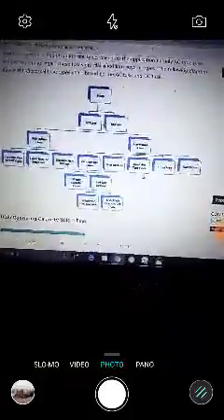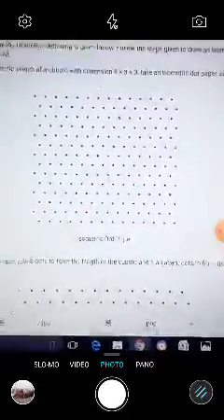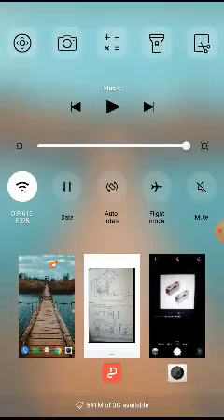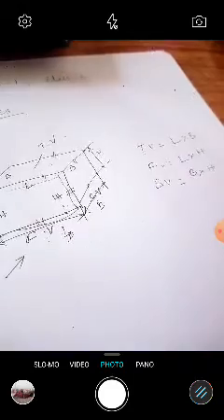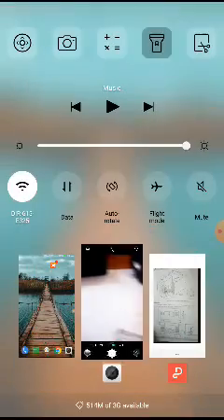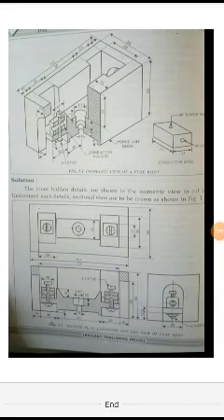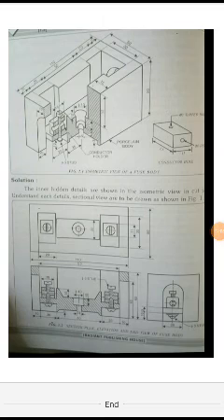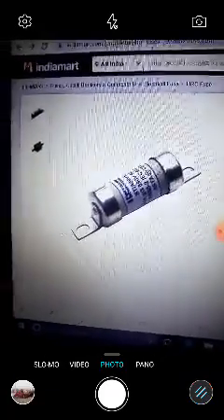isometric view of fuse body, carrier and HRC fuse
chapter I electrical symbols and fuses